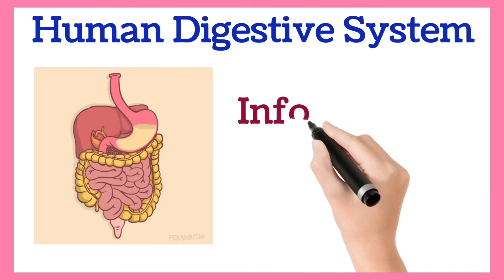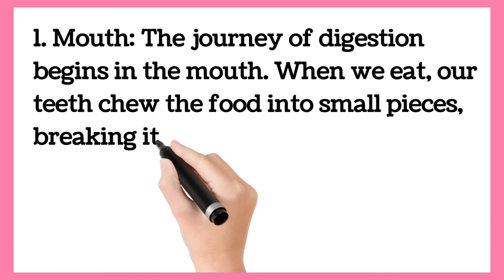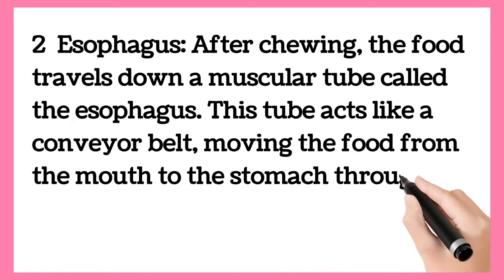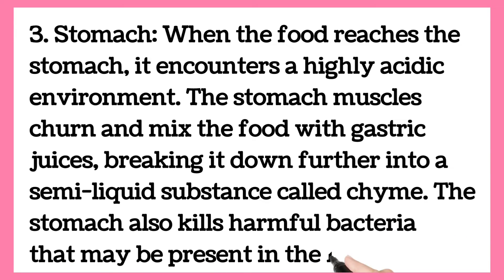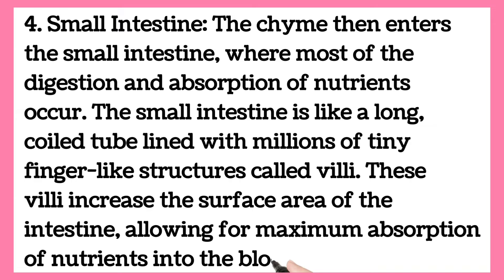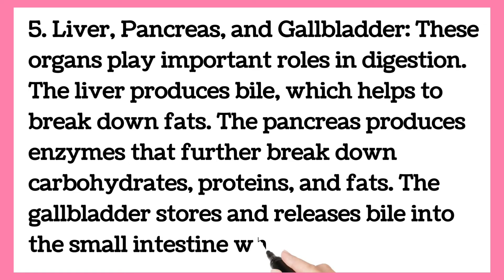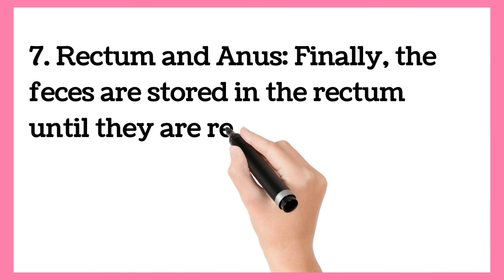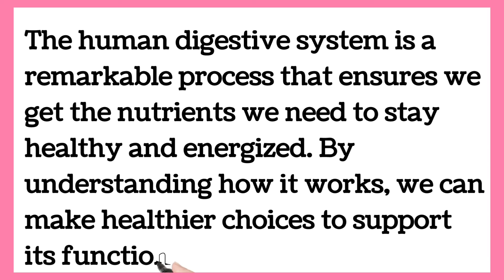Human Digestive System Essay Writing in English 350 Words Information for Project